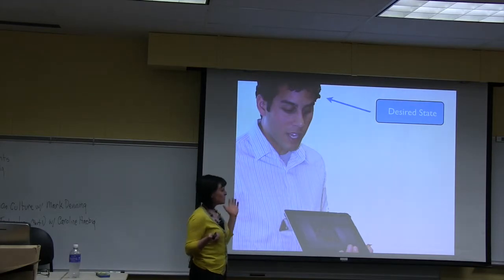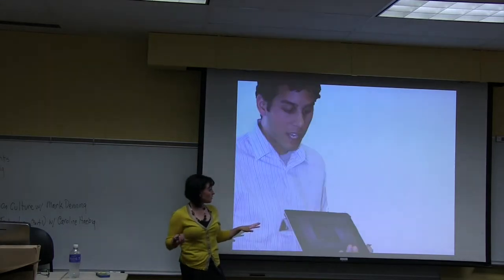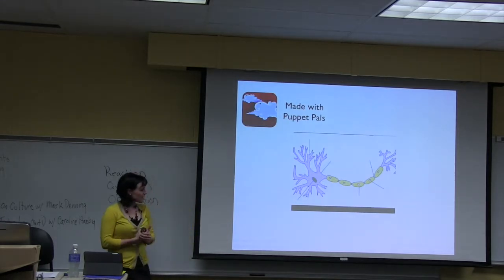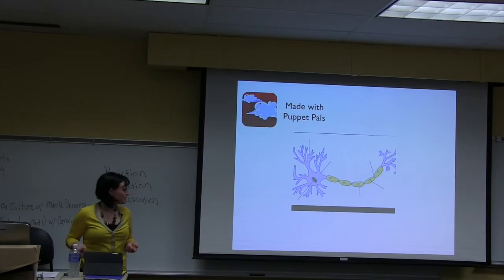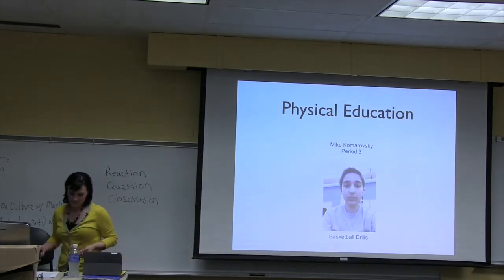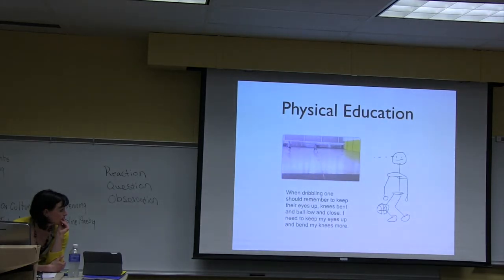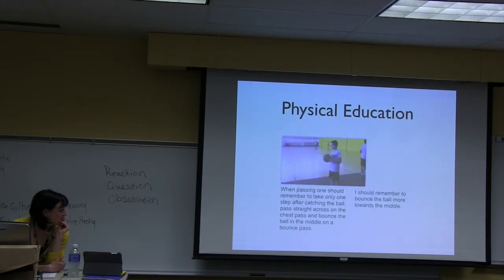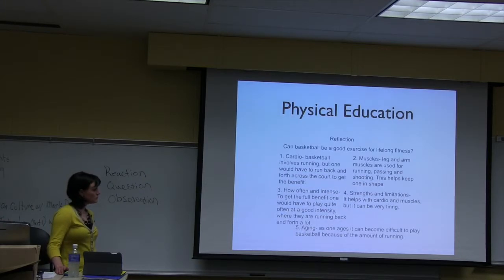4 UWM Haebig Presentation Clip: Creating Opportunities for Formative Assessment & Reflection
This video clip of my presentation captures how I am communicating about the power of technology to allow learners and educators to think about formative assessment and engage in powerful, reflective learning experiences. Specifically, I also discuss the value of seeing learner growth over time and how technology enables this process to become more visible and audible to all stakeholders.